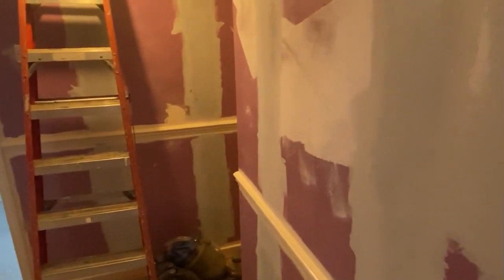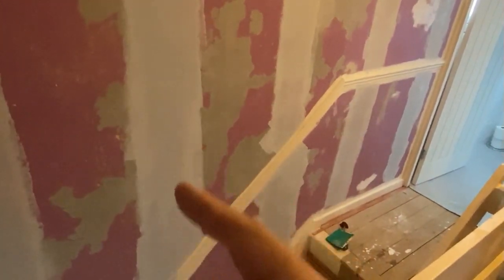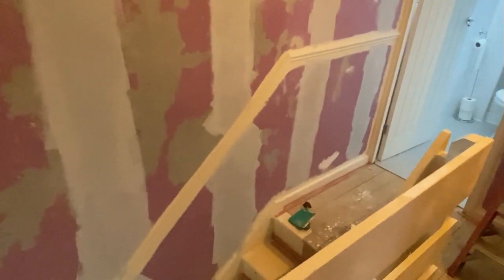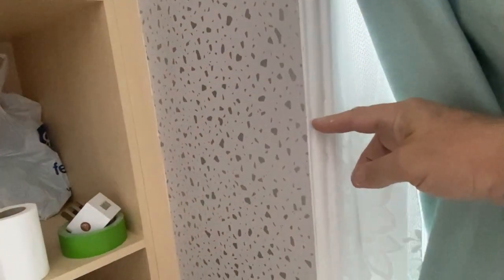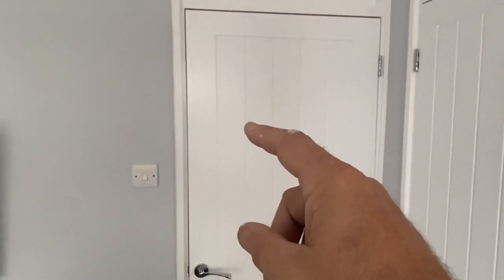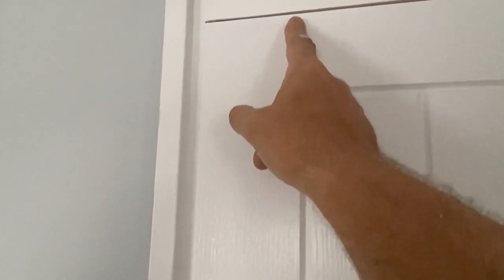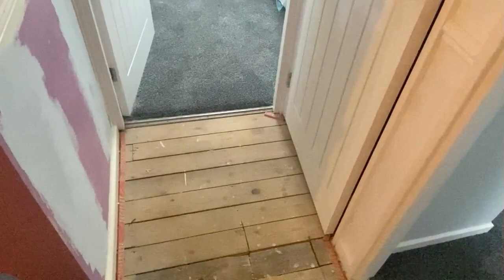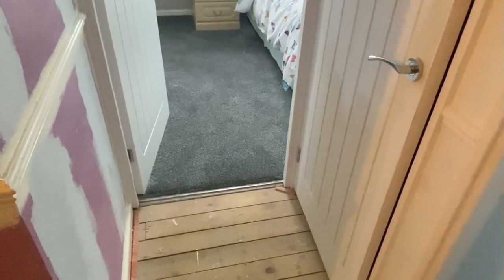how to paint interior door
tips on decorating
DIY how to paint doors
And to save money on carpet laying